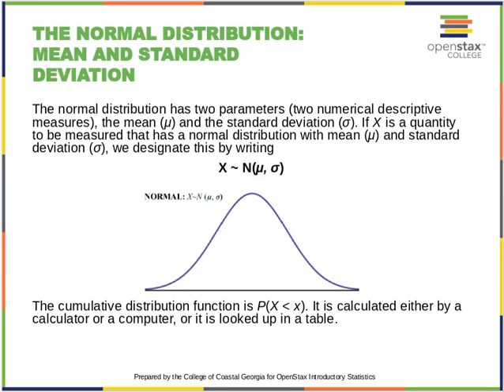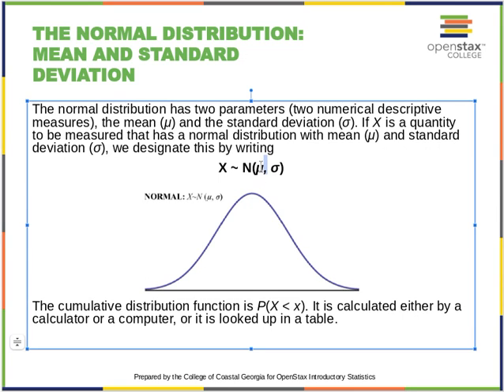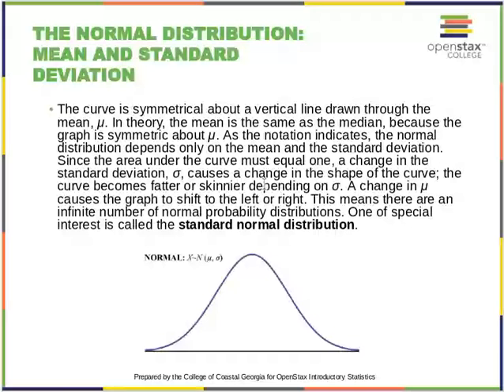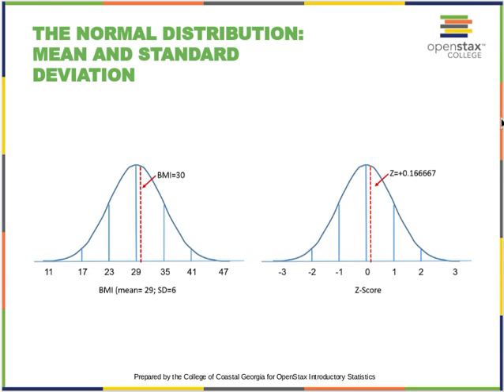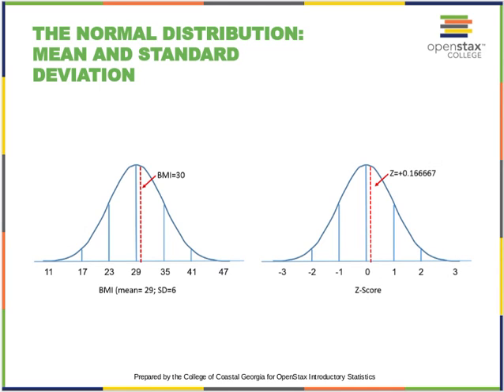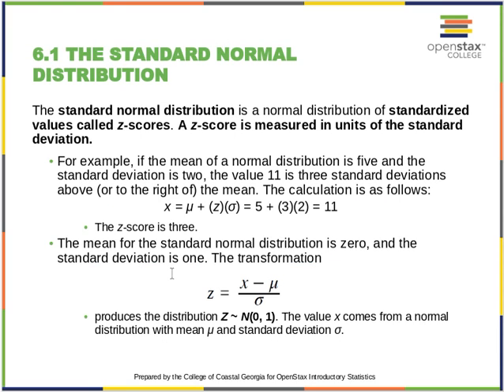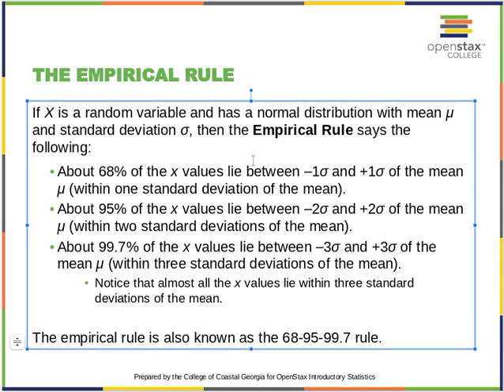Normal & Standard Normal Distribution